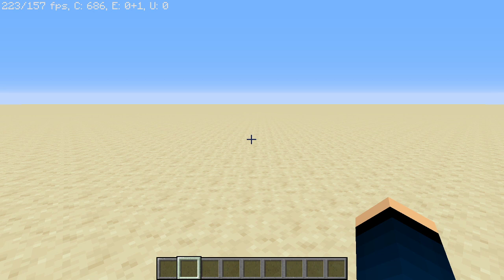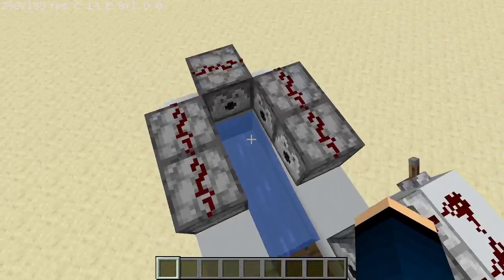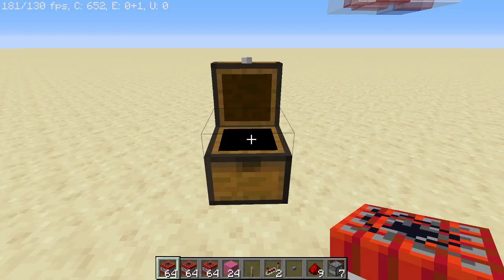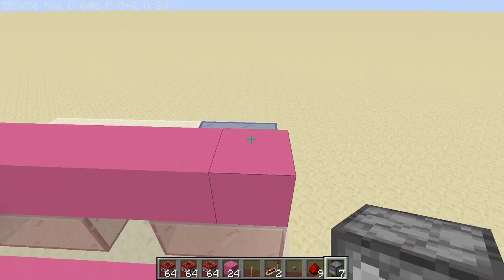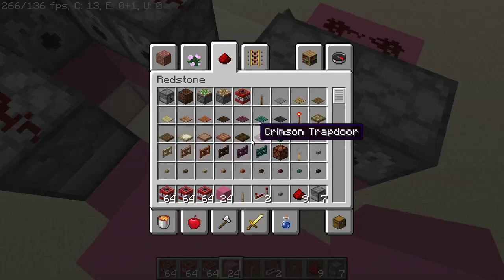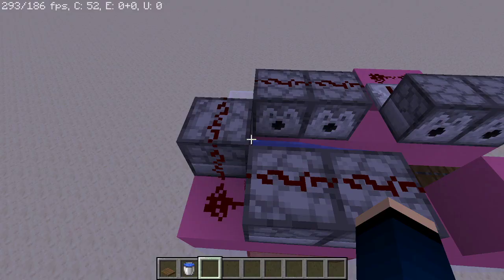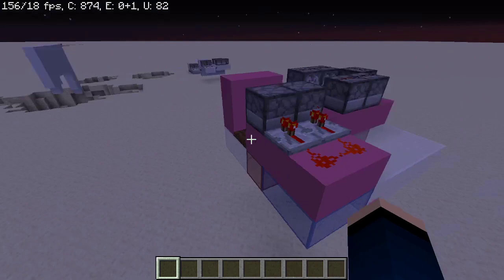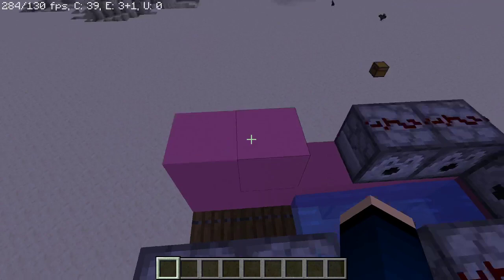TNT Cannon Tutorial! (super easy)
Hi guys! This is a super simple TNT Cannon that I designed awhile back. The original design doesn't work anymore so I spent a long time making modifications to the cannon to try and work out what was wrong with it so I could bring this video to you guys. Have an amazing day!